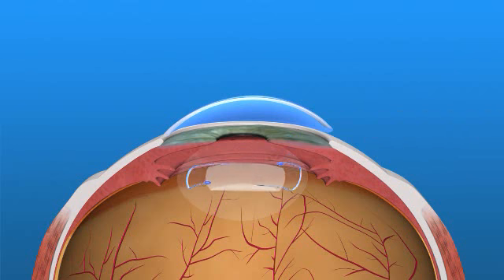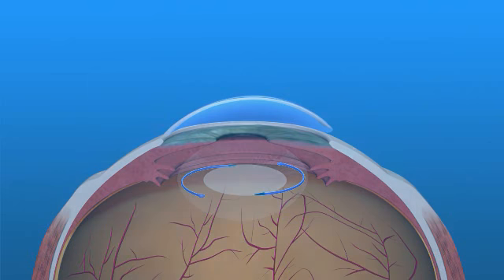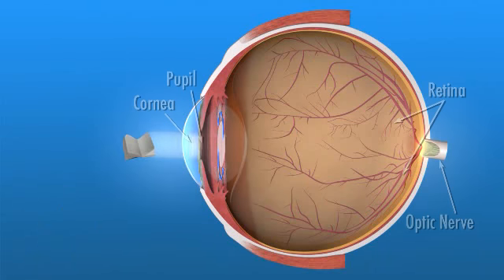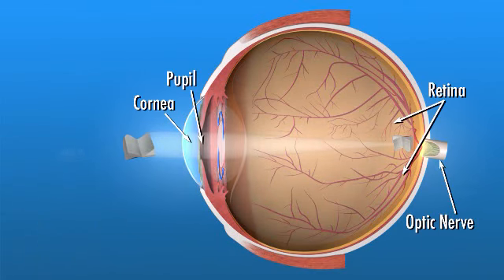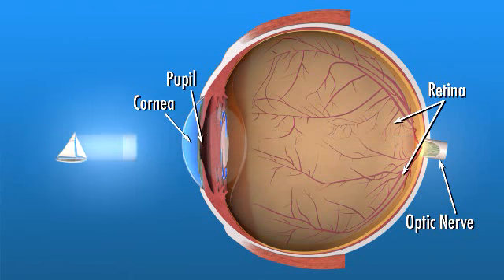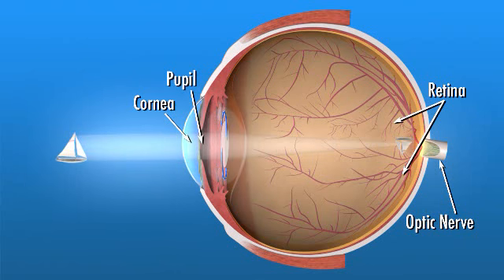IOL 01 IOLs